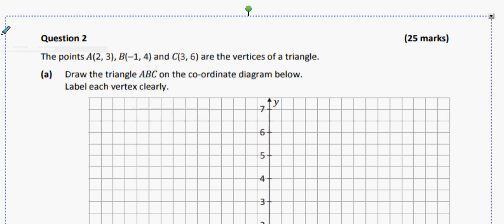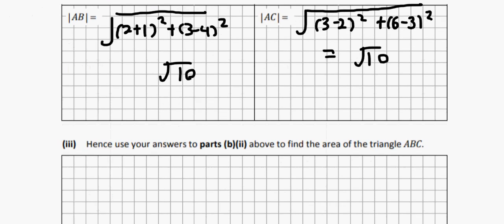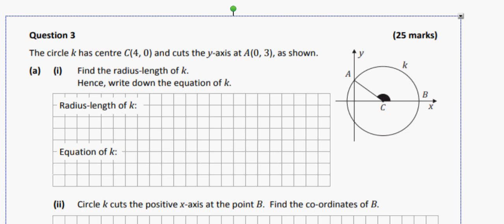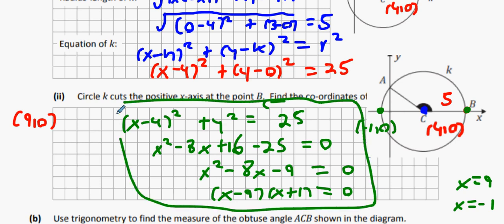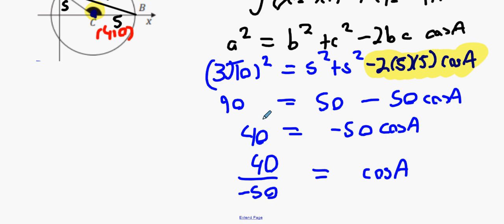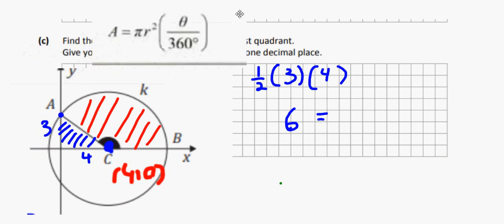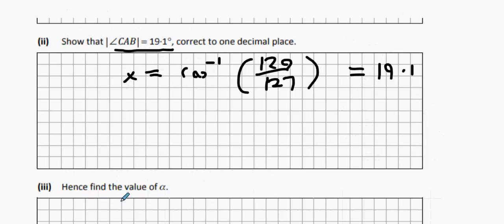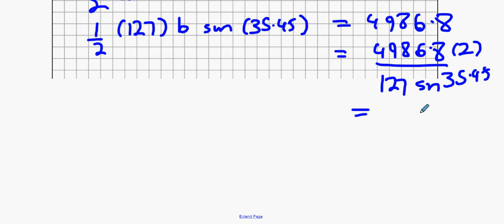pre test 6th year